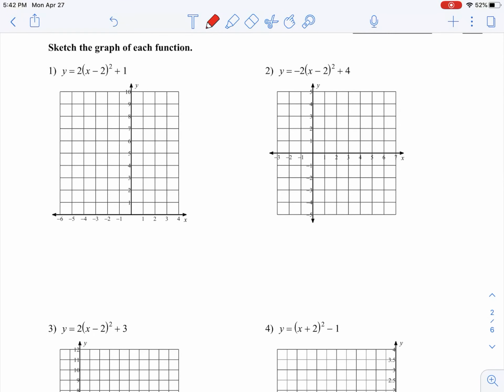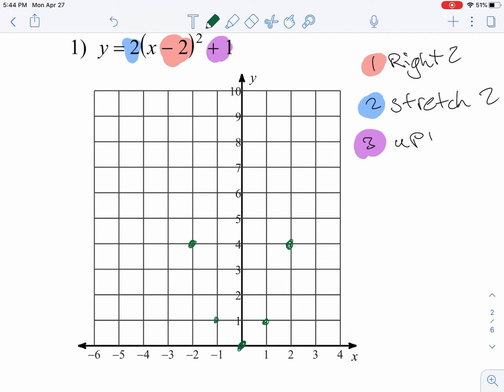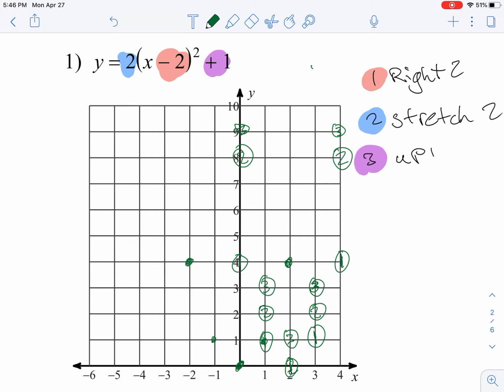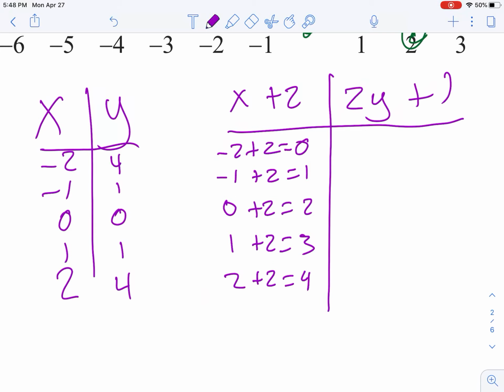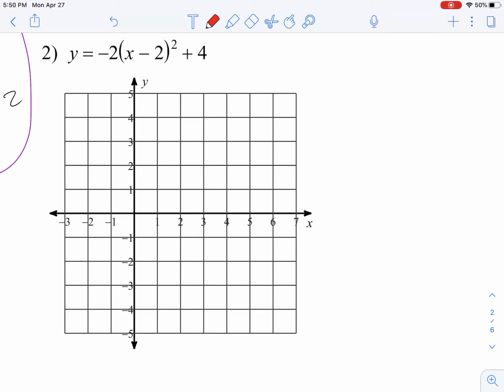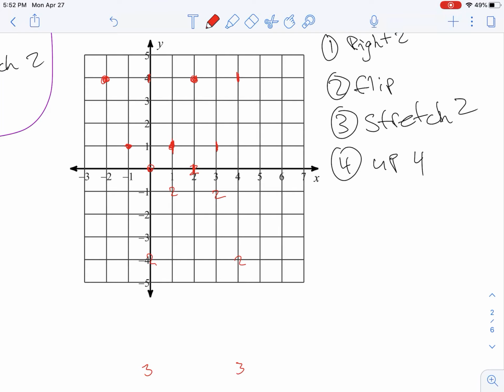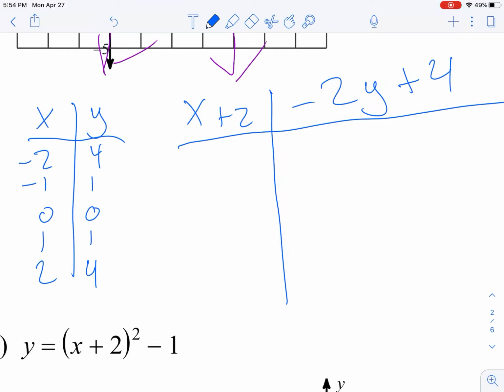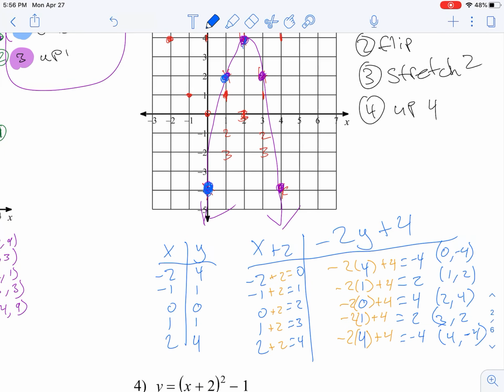14.5 graphing transformations from parent points and tables